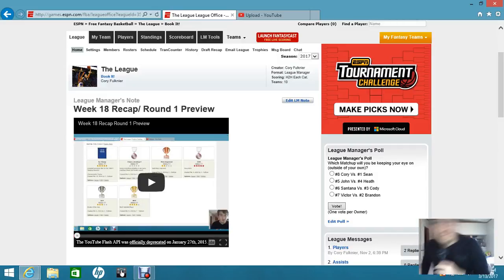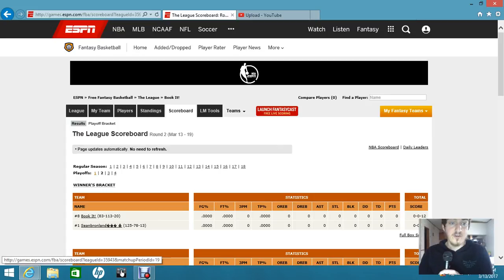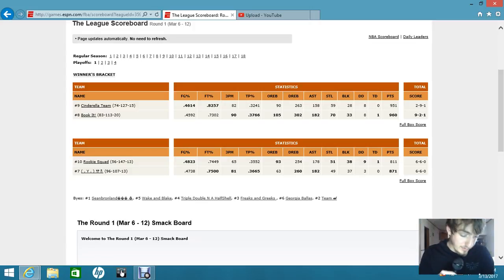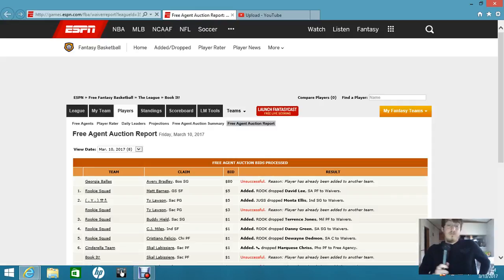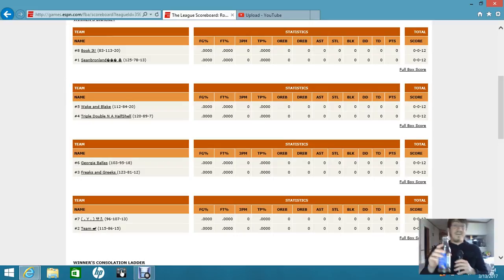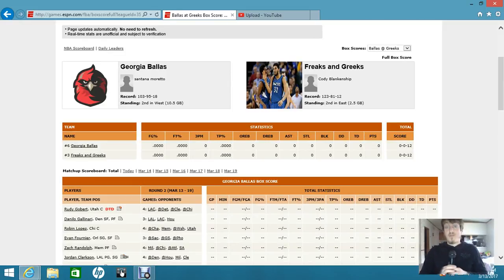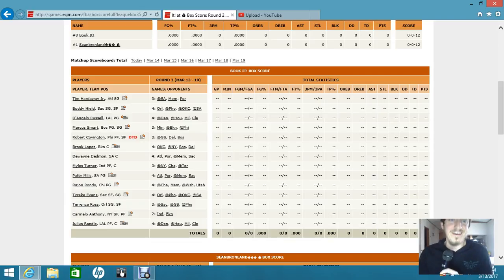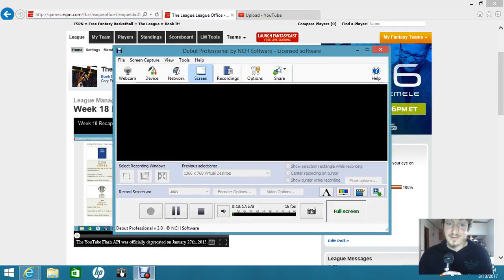Playoff Round 1 Recap Playoff Round 2 Preview